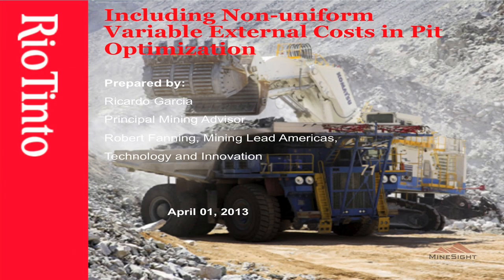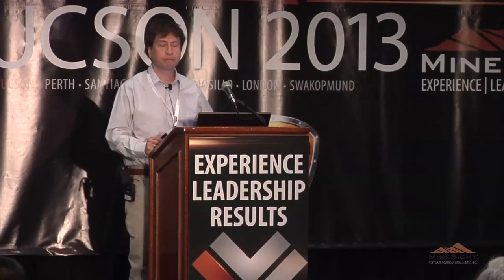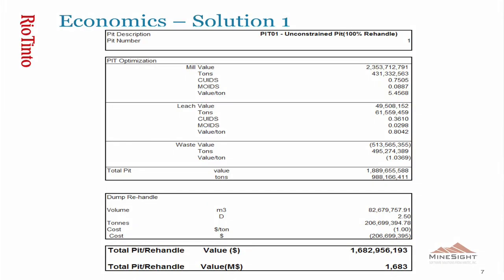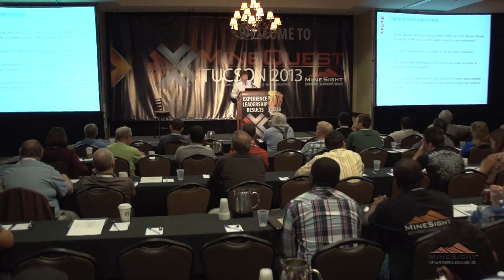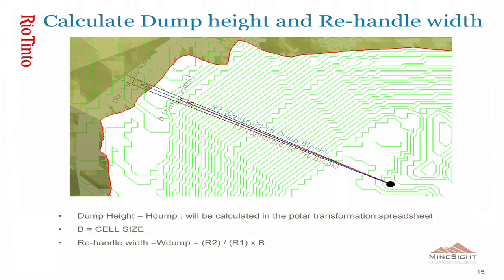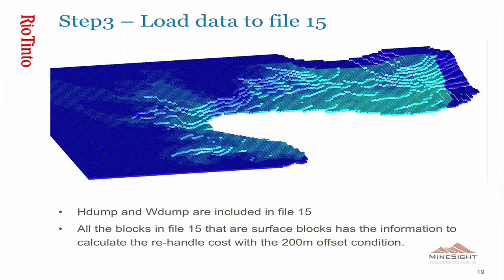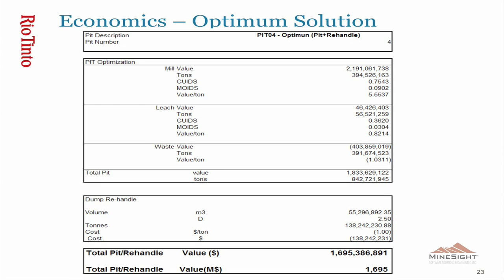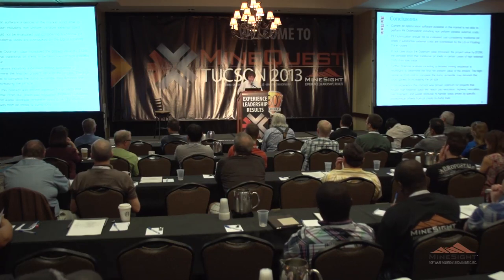Including non-uniform variable external costs in pit optimization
By Ricardo Garcia, Rio Tinto